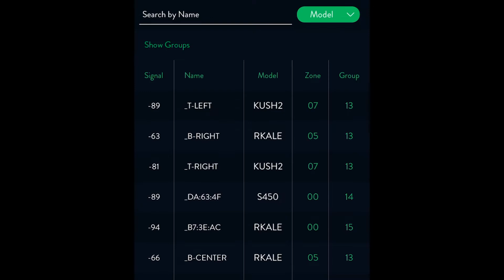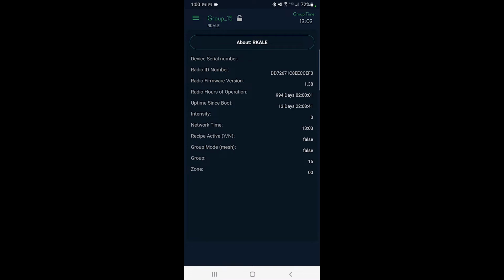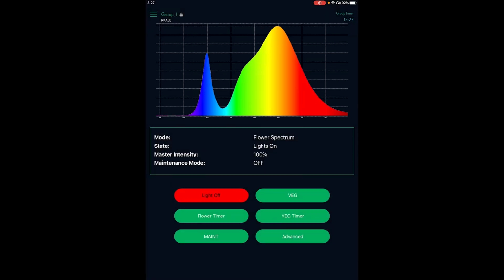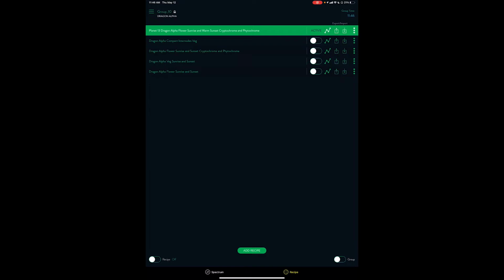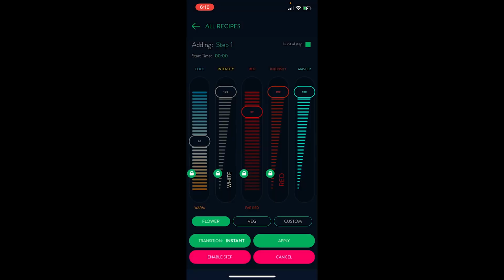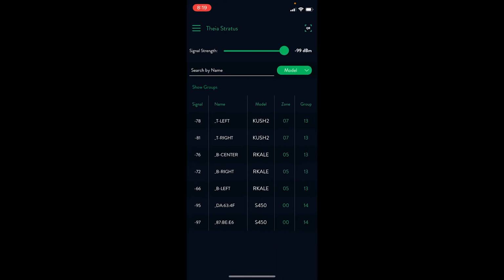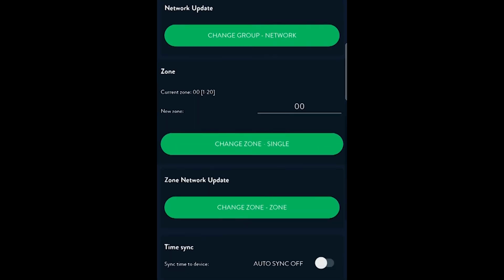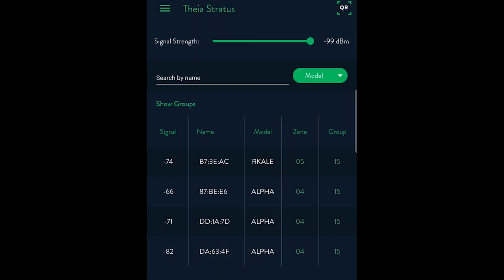Stratus App Tutorial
A time-stamped tutorial of our Scynce LED Stratus App

Time Codes
00:00 - Device List /  Mainscreen
01:46 - Sidebar Menu (Device List)
03:35 - Sidebar Menu and Light Configuration Menu (Device List)
07:46 - Basic Control Screen / Maintenance Mode
09:02 - Advanced Control Screen
10:37 - Recipe Management / My Recipes Screen
13:24 - Advanced Recipe Editor / How to Create Recipes
18:06 - Support Ticket
19:08 - Groups and Zones Ecosystem Explanation
22:47 - Group and Zone Change Example